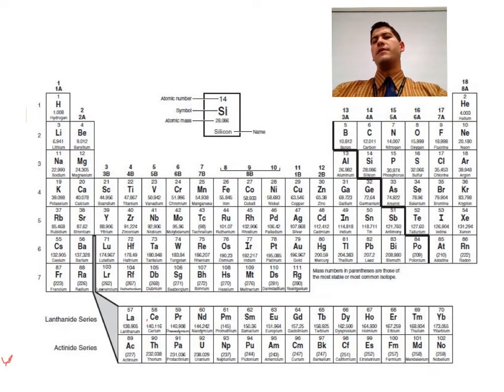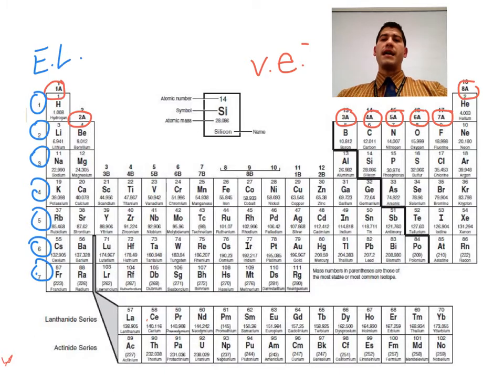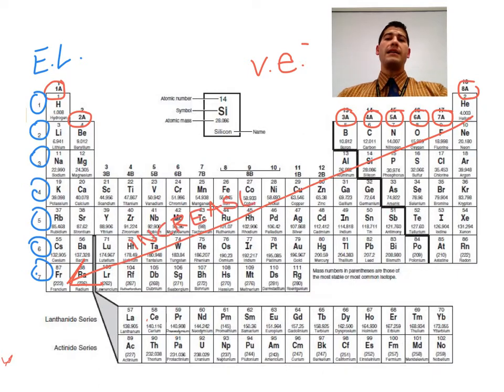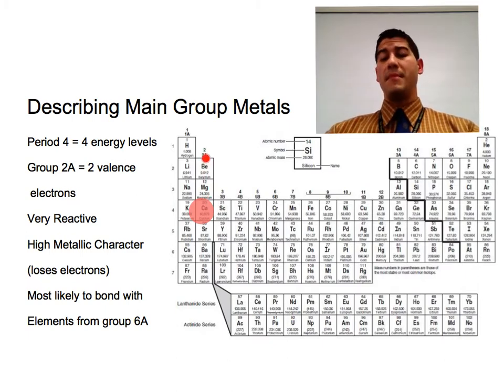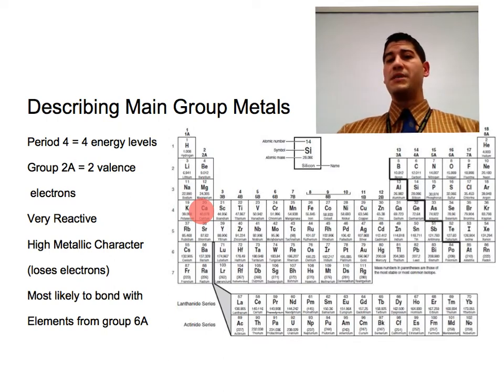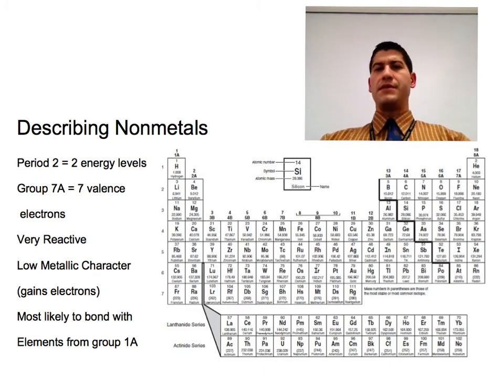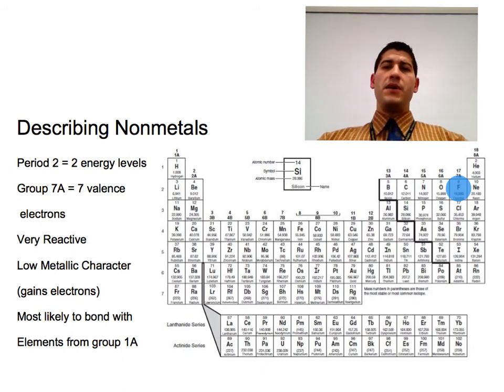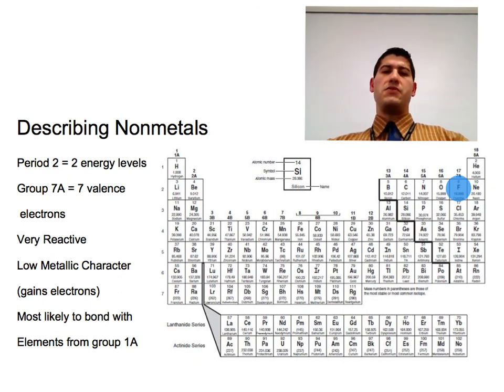Putting it All Together